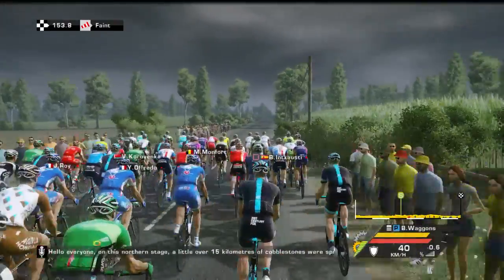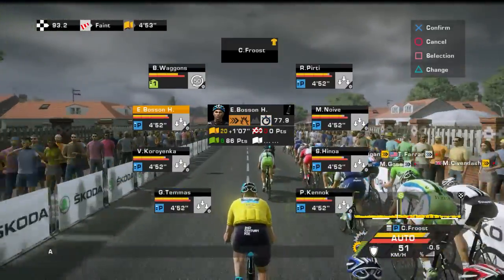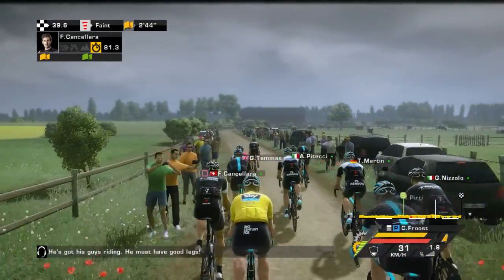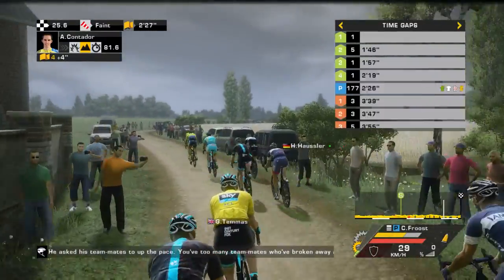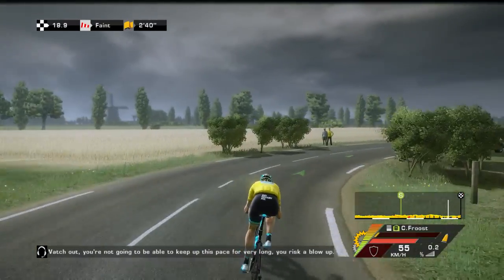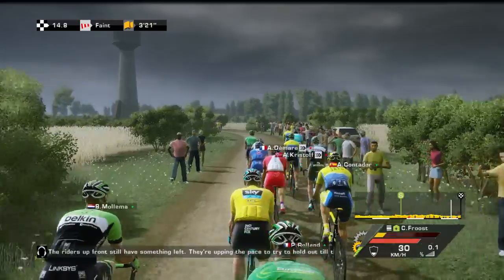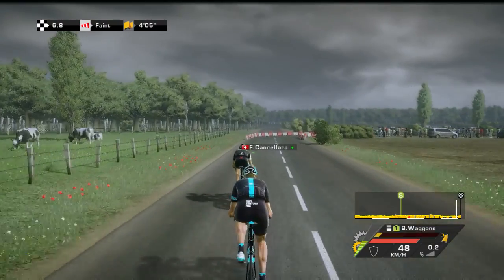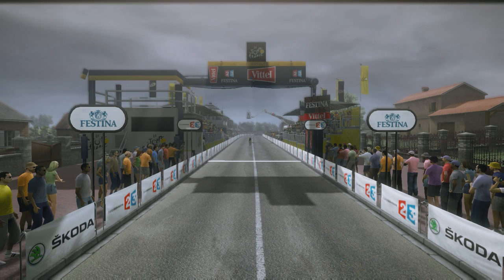Tour de France 2014 Ps4 Stage 5, Team Sky,Wiggons??